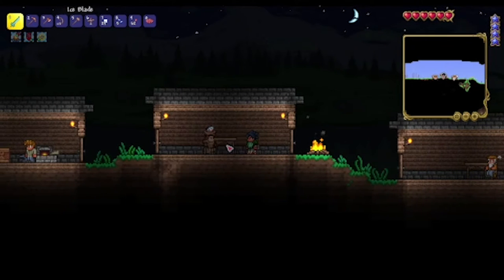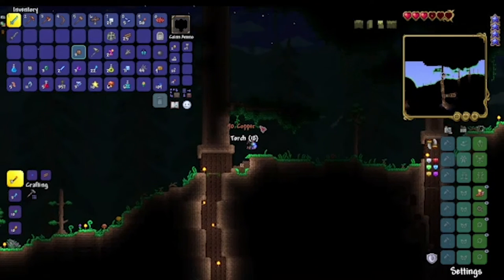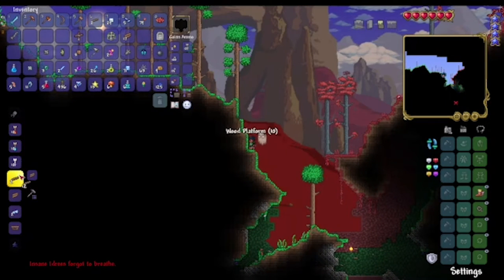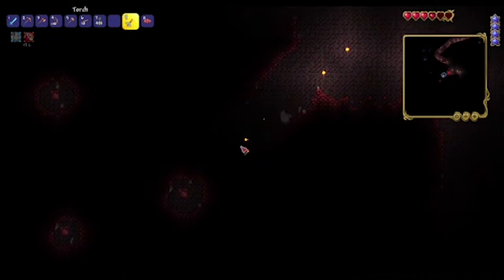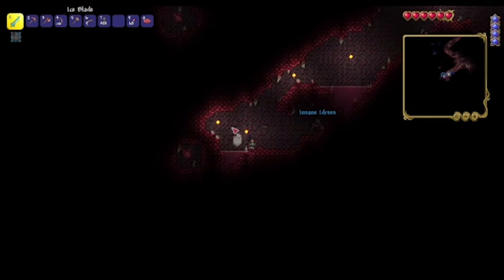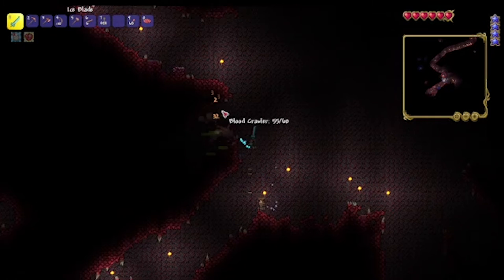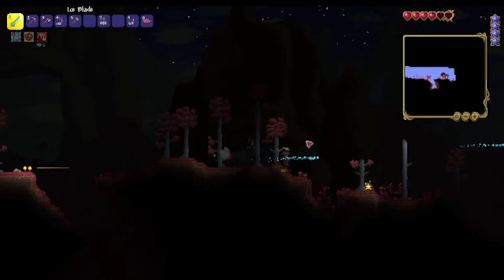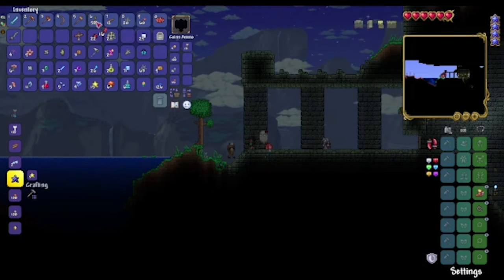Vine & Crimson Death - Terraria Let's Play 3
Sorry for all the jump cuts, recording was too long, next episode will hopefully be mostly section.

Also, thanks to @IdrKash  for making the Intro and Outro.